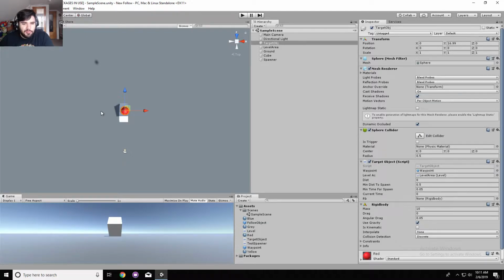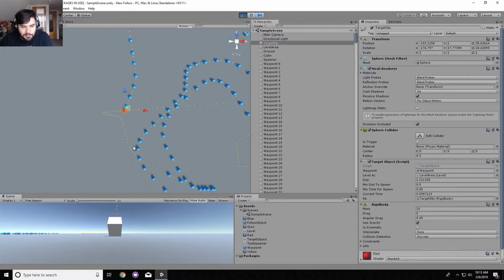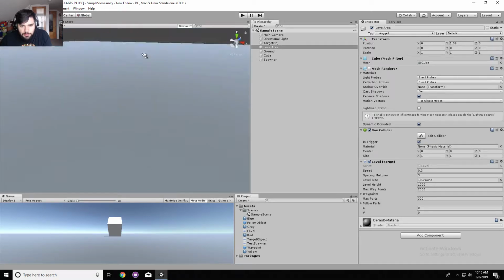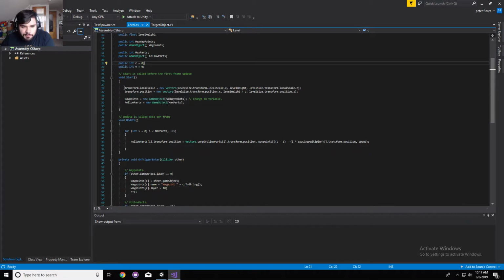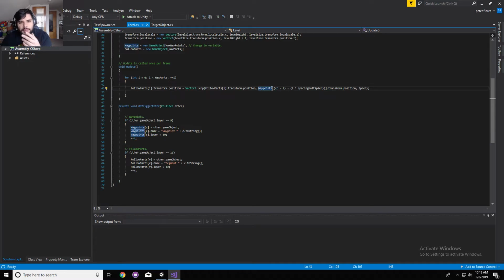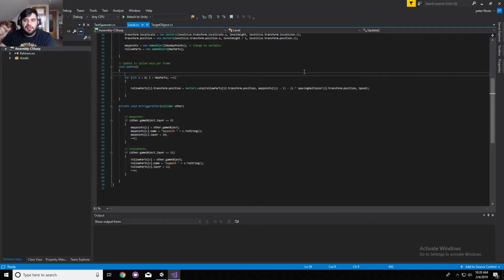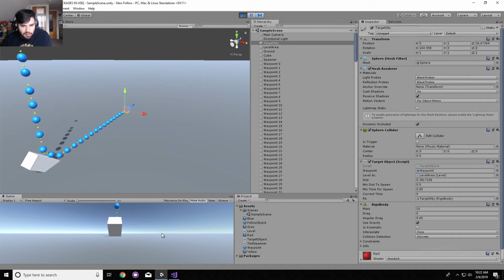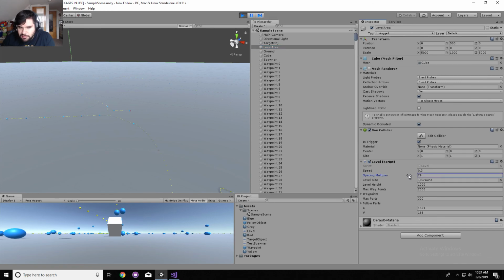DevLog - Unnamed Snake Game - Part 03 | Retooled Body Segments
Reworked the script that handles the body segments of the snake and how they move in relation to the head and it's movement.

for more of my Unity stuff.